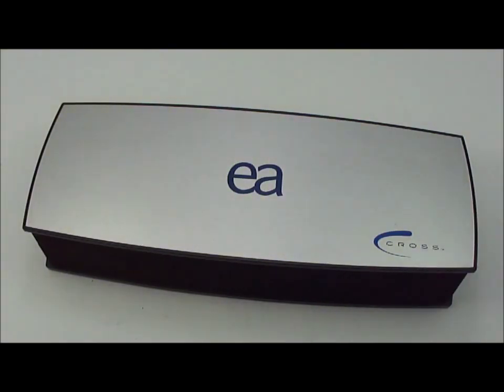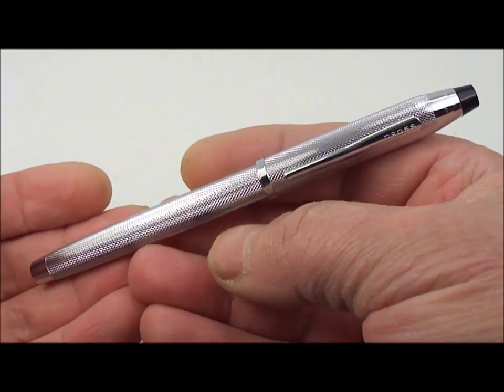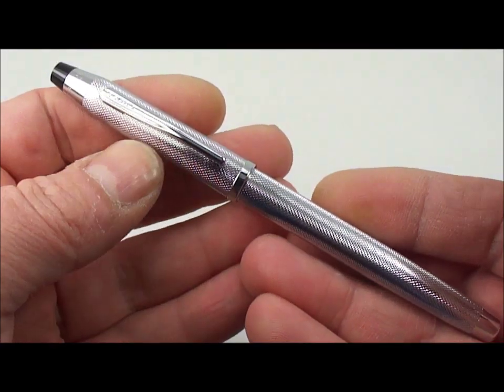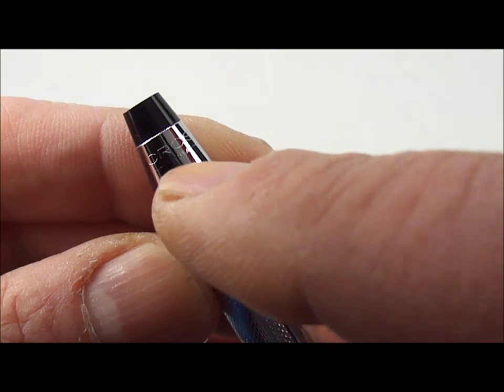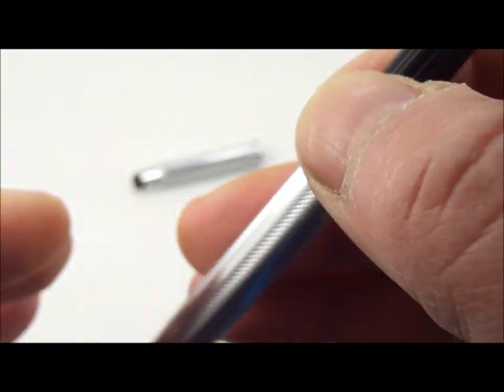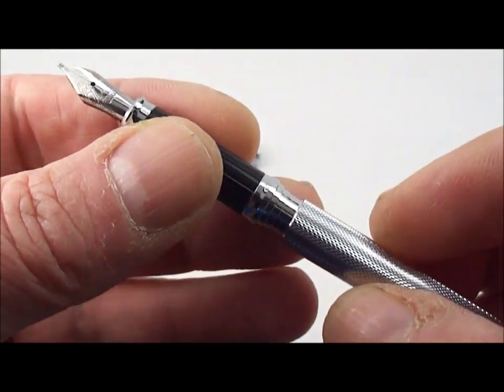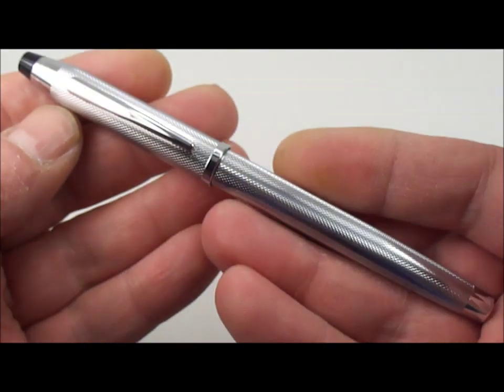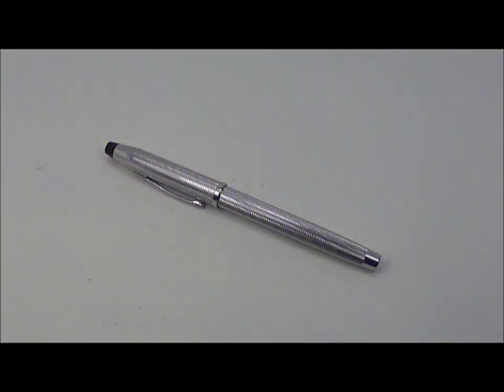CROSS CENTURY II FOUNTAIN PEN REVIEW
A beautiful chrome Cross Century II with a engine turned barleycorn pattern and a silver coloured Cross nib.Complete with the original box and instructions with converter.In excellent condition.